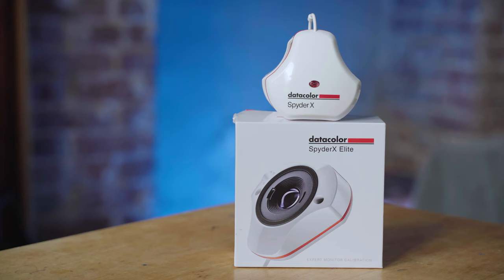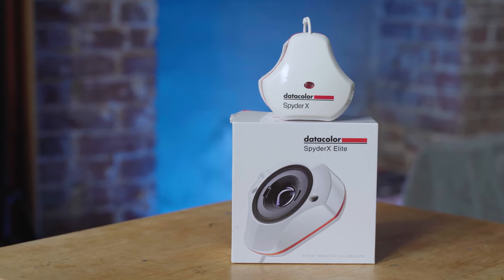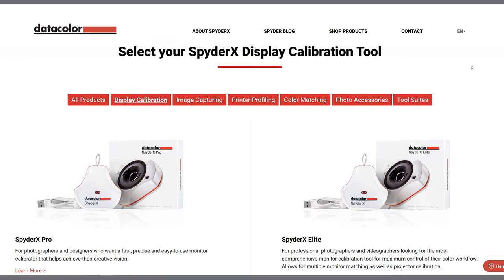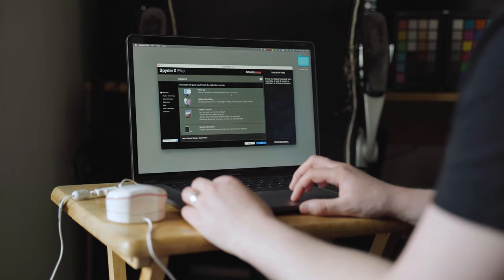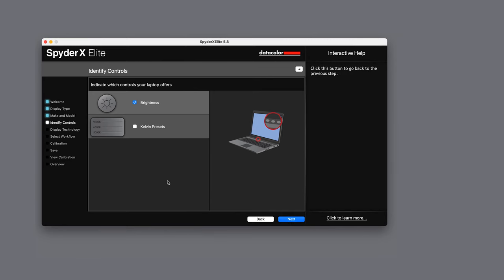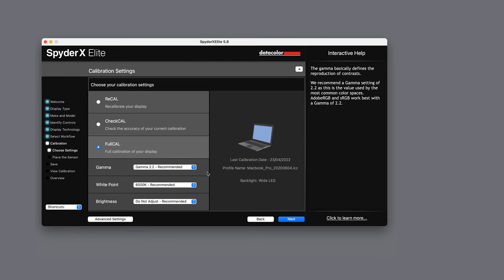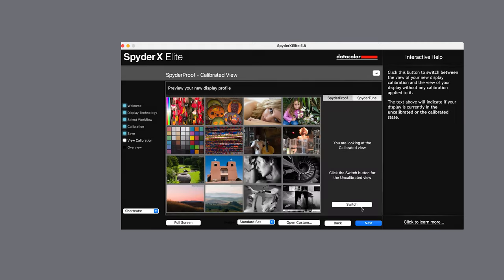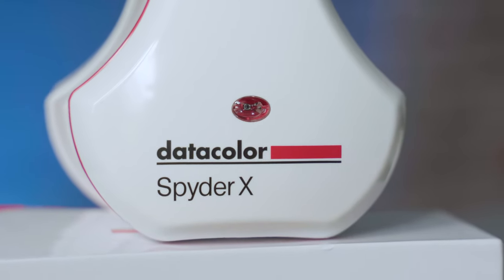Datacolor SpyderX Elite - How to calibrate your display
In this video, we take a look at how to calibrate your display using the SpyderX Elite from Datacolor.

If you want to have the most accurate colors on your display, you need to calibrate your monitor.

Full disclosure, this is not a sponsored video but the SpyderX Elite was very kindly sent to me from datacolor to try out and make this video, but as always all opinions are my own and they do not have a say on the final video.

-CAMERA GEAR-

🛒 Sony a7 iii (Main camera) | Amazon (PAID LINK)

🛒 Tamron 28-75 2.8 (Main lens) | Amazon (PAID LINK)

🛒 Sony 35mm 1.8 | Amazon (PAID LINK)

🛒 Tiffen Black Pro-Mist 1/4 Filter | Amazon (PAID LINK)

🛒 Tiffen Variable Neutral Density Filter | Amazon (PAID LINK)

-LIGHTING-

🛒 Amaran 100d (YouTube light) | Amazon (PAID LINK)

🛒 Aputure MC (Favourite small LED) | Amazon (PAID LINK)

-AUDIO-

🛒 Rode NTG3 (Boom Mic) | Amazon (PAID LINK)

🛒 Rode Wireless GO II (Lav Mic) | Amazon (PAID LINK)

🛒 Zoom H6 (Audio Recorder) | Amazon (PAID LINK)

-OTHER-

🛒 ColorChecker Passport - Video | Amazon (PAID LINK)

🛒 ColorChecker Full Size - Video | Amazon (PAID LINK)

🛒 X-Rite i1Display Pro Plus (Monitor Calibration) | Amazon (PAID LINK)

🛒 Datacolor SpyderX Elite (Monitor Calibration) | Amazon (PAID LINK)

WHERE I GET MY MUSIC AND STOCK CLIPS:
Where I get the Music and SFX for my videos (get 2 extra months free)
🎞 Artgrid.io
Where I get the Stock Footage for my videos (get 2 extra months free)
👨‍💻 Motion Array

MY FREE! LIGHTING DIAGRAM OBJECTS

TIMESTAMPS:

00:00 How to calibrate your display
00:28 Why calibration is important
01:15 Calibration step by step

A BIT ABOUT ME:
🎥 I’m a UK- based Cinematographer, working in commercials, documentaries and music videos.

No gear was supplied to me for this video, unless stated.